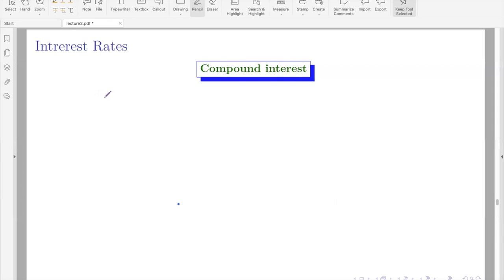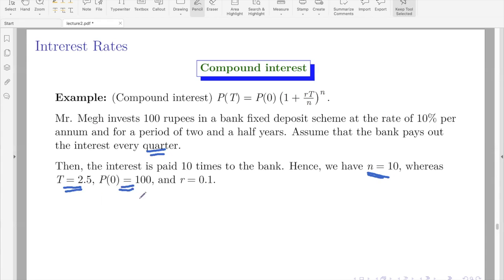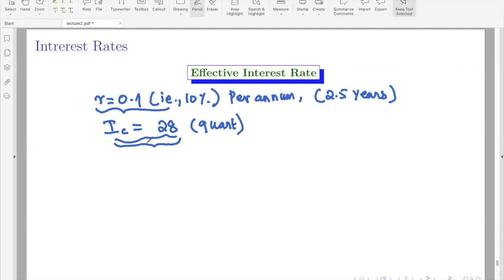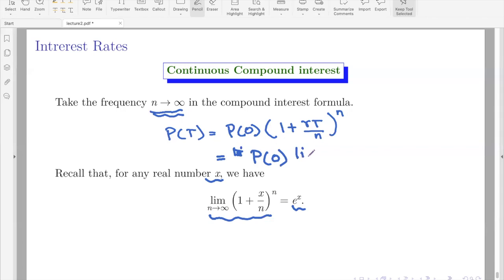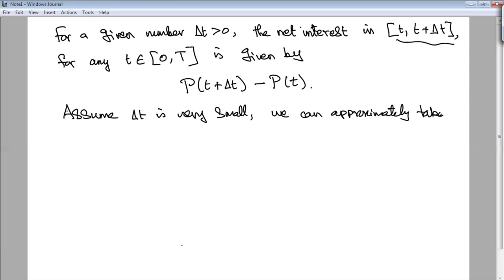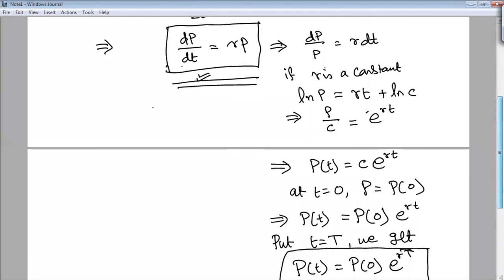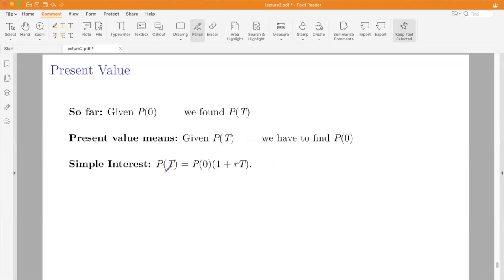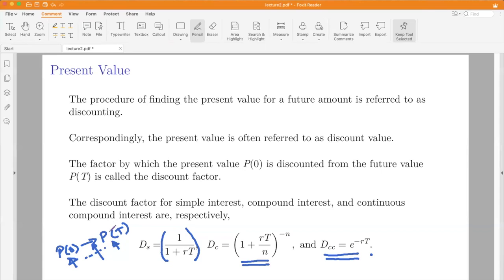Lecture 2-2 Interest Rates (Compound Interest)